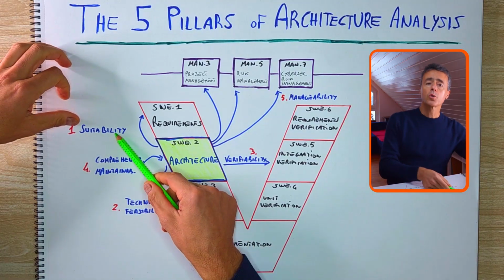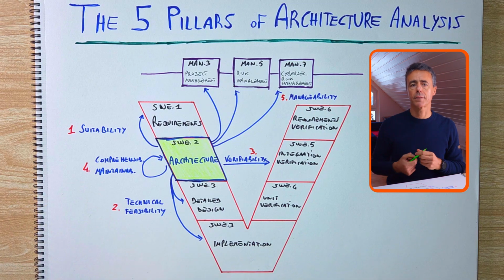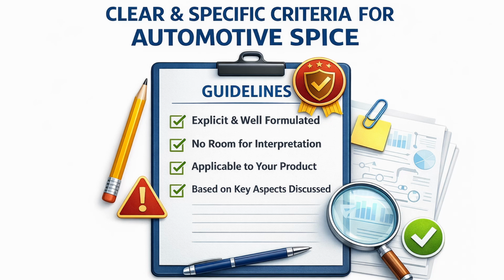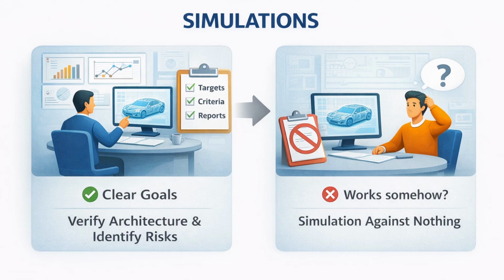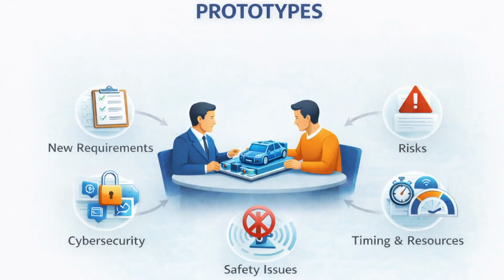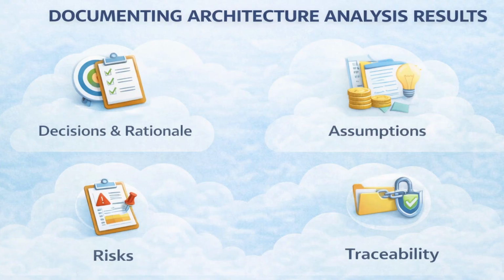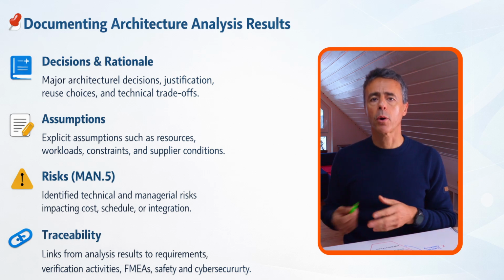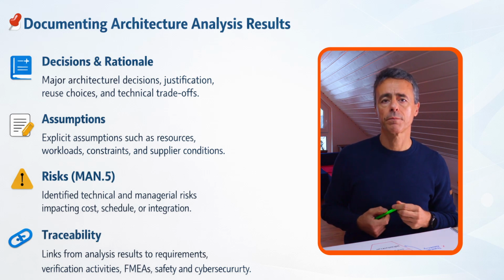Architecture in Automotive SPICE Done Right: Criteria, Methods & Documentation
In this video, Dr. Giuseppe Pepe, Automotive SPICE Instructor and Principal Assessor, explains how to perform architecture analysis in compliance with Automotive SPICE, based on the V-Model and real assessment experience.

You will learn:
- What architecture analysis criteria assessors expect to see (suitability, feasibility, verifiability, safety, cybersecurity, and more)
- Which architecture analysis methods to apply, including reviews, simulations, prototypes, and FMEA / FMEDA
- How to document architecture analysis results so that decisions, assumptions, risks, and traceability are clear and assessable
- How architecture analysis supports risk management (MAN.5), verification, functional safety (ISO 26262), and cybersecurity (ISO 21434)

This video is part of a structured playlist on Architecture Analysis in Automotive SPICE, aimed at:
- System and software architects
- Automotive SPICE practitioners and assessors
- Project managers and technical leads preparing for assessments

If you work with Automotive SPICE, system architecture, or software architecture in the automotive domain, this video will help you avoid common pitfalls and align your work with assessor expectations.

👉 Watch the full playlist to build a complete understanding of architecture analysis in Automotive SPICE